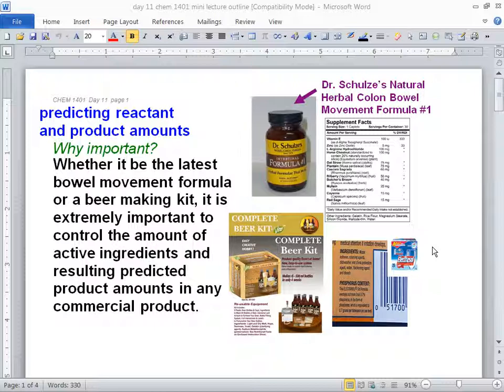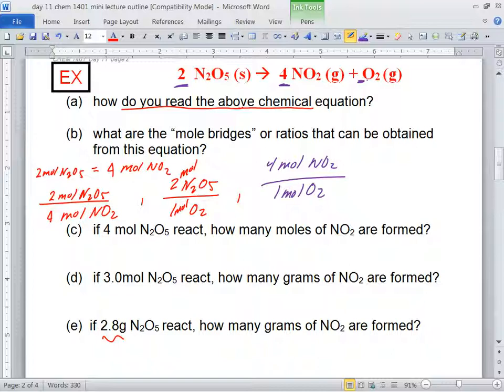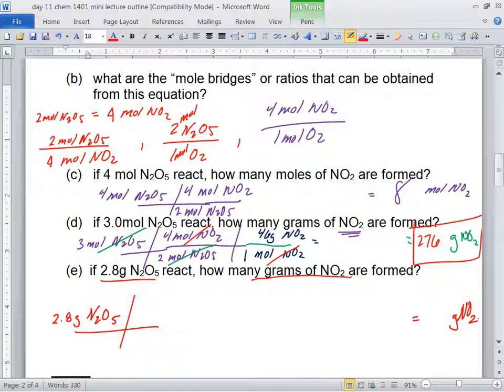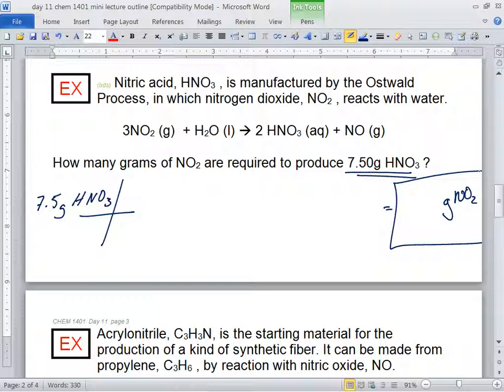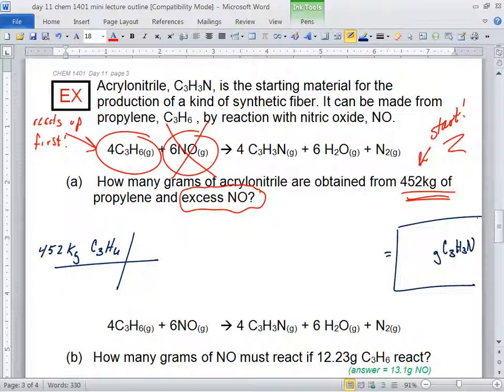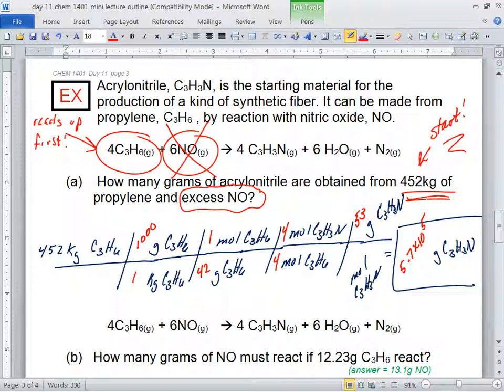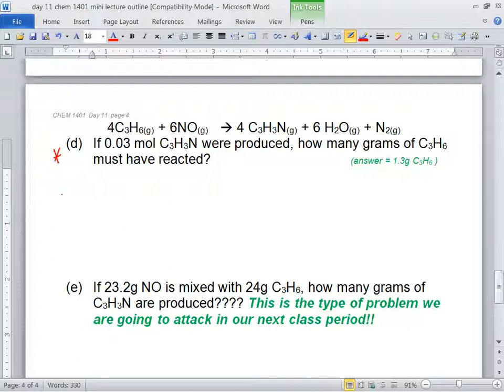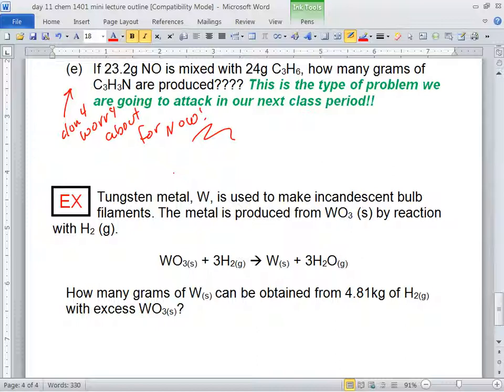chem 1401 day 11 fall 2014